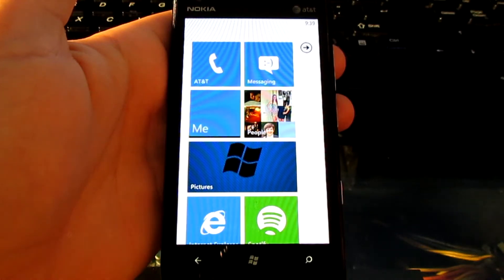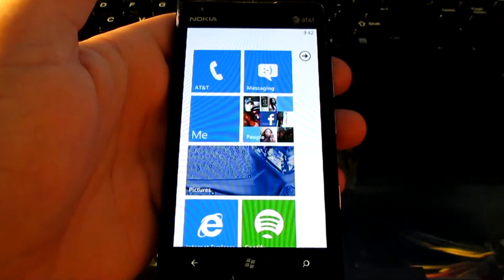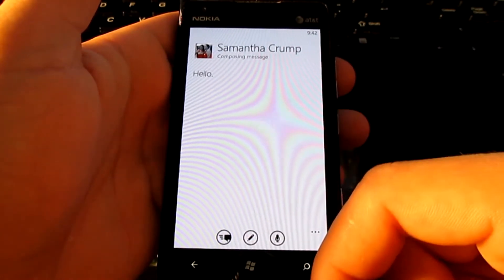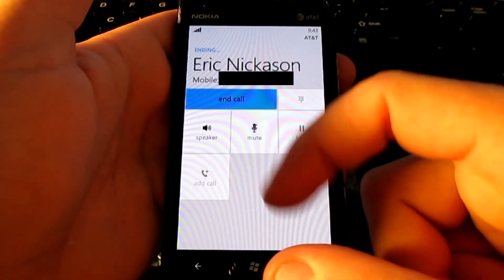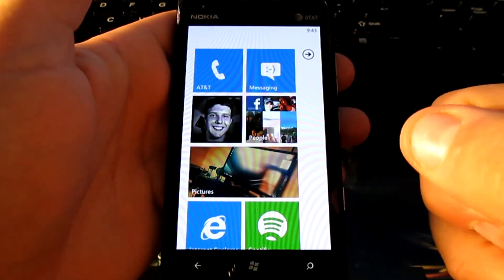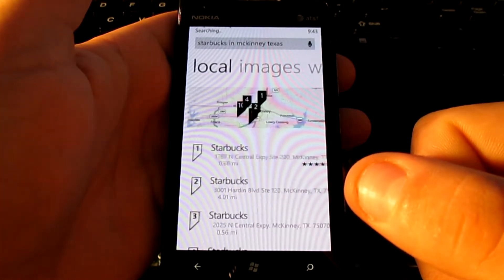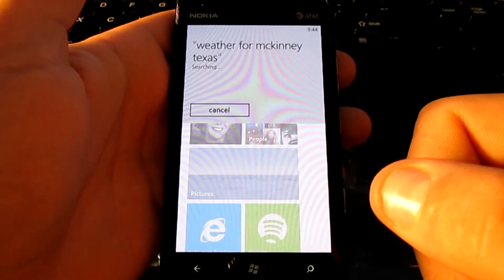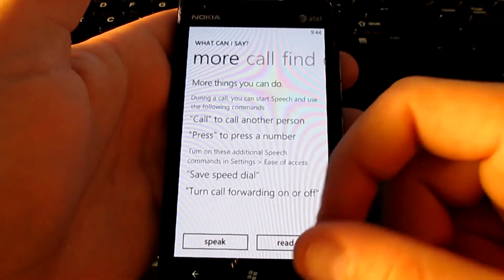Siri on Windows Phone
This is a video showing you the Siri like qualities on the Windows devices. It shows how you can do hands free calling and hands free texting. You can also get directions and ratings of the restraunt you are seaching. You can look up the weather just as you would on a iPhone. It even launches apps even if they are not native to the phone. The only thing it dosnt do is have a conversation with you which in my case a very minor set back,